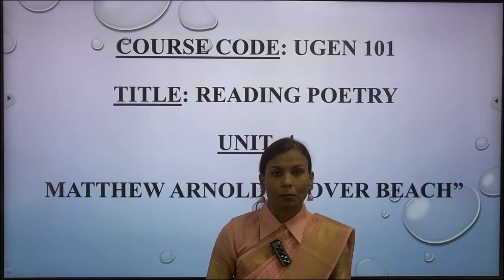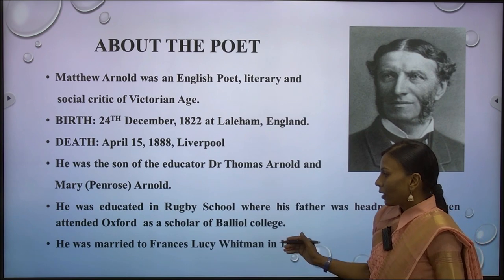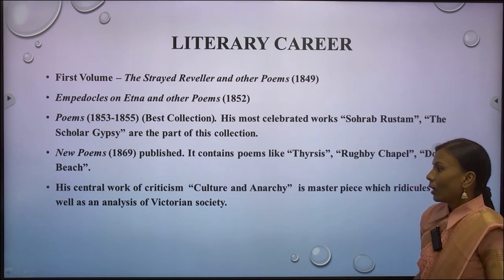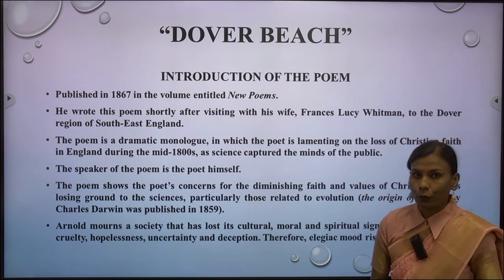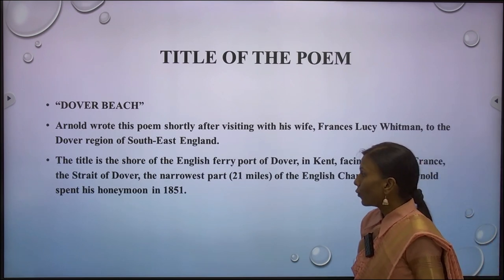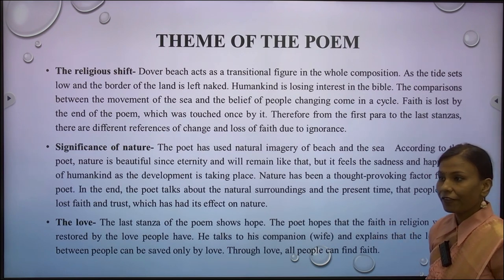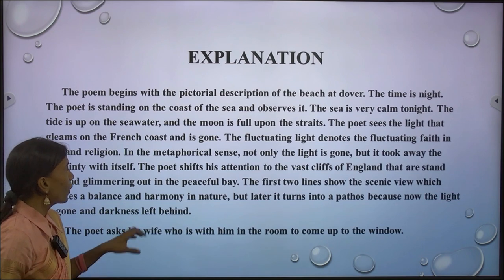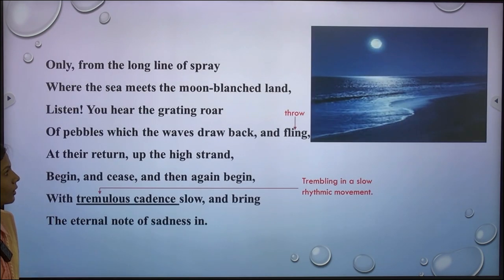Course Code: UGEN 101Title: Reading poetry Unit- 4 Presentation By: Dr Neelam Singh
Course Code: UGEN 101

                                       Title: Reading poetry
Unit- 4

Matthew Arnold: “Dover Beach”

                                     Presentation By:
 Dr Neelam Singh

                                            Asst Professor
  UPRTOU
                                                           Prayagraj